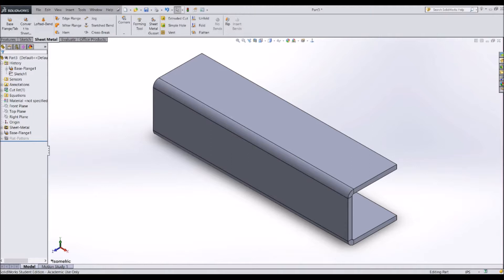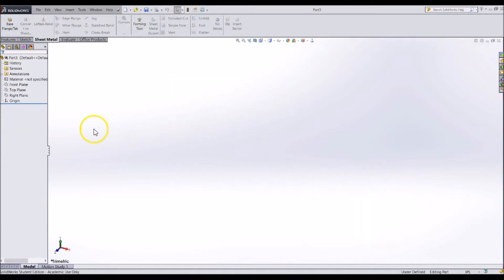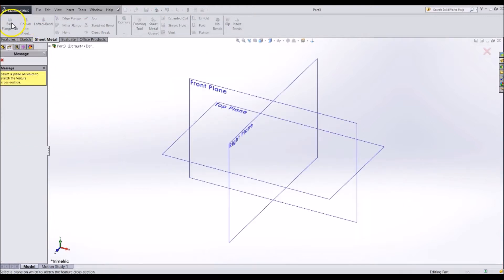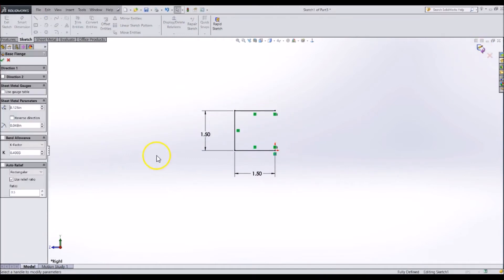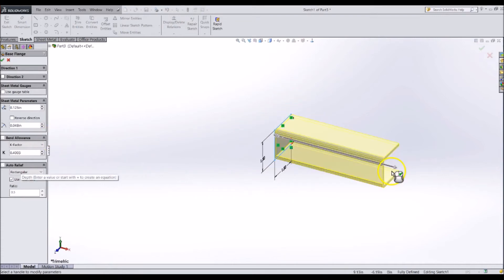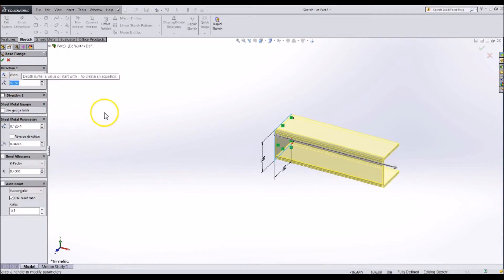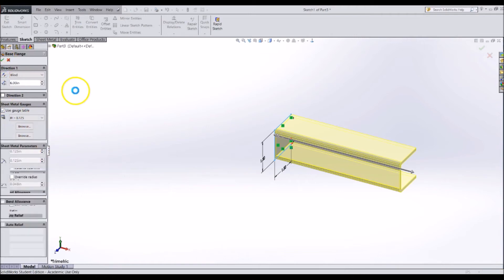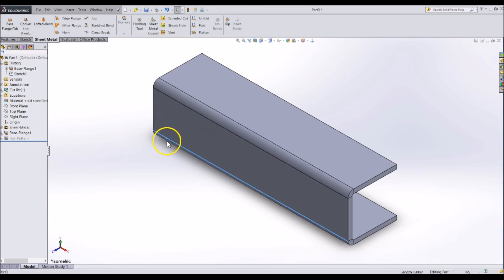Simbot Solidworks Series: 4.2 - Creating a Sheet Metal Part From a Profile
Episode 4.2 - Creating a Sheet Metal Part From a Profile
This video demonstrates how to create a sheetmetal part from a profile, rather than a normal closed sketch.